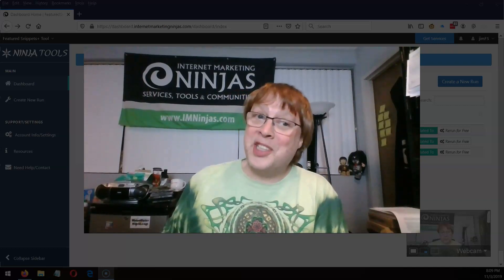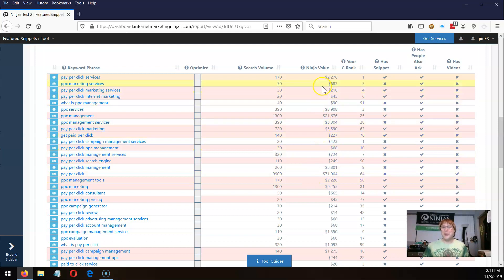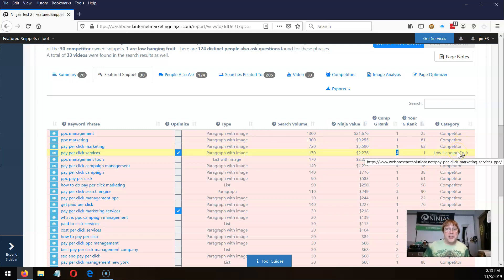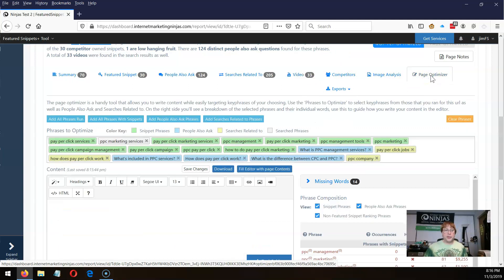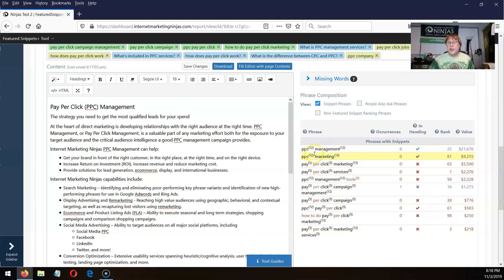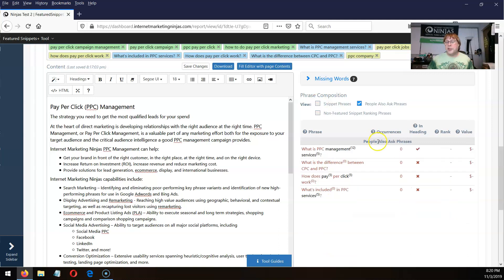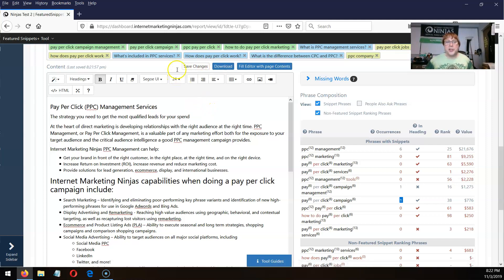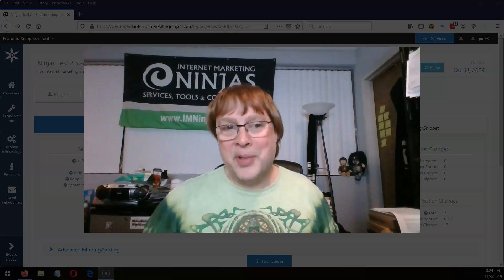Featured Snippet Tool - How to Use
Learn how to use the Ninja Featured Snippet Tool from Jim Boykin